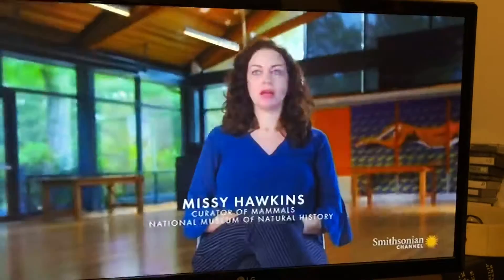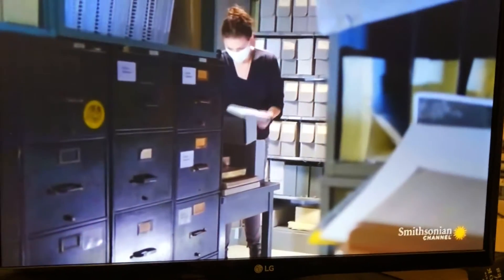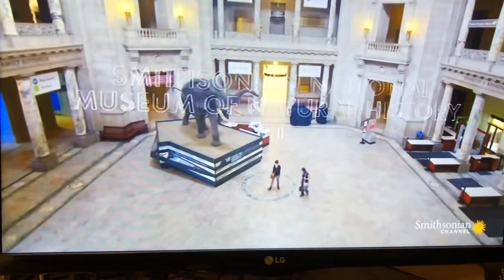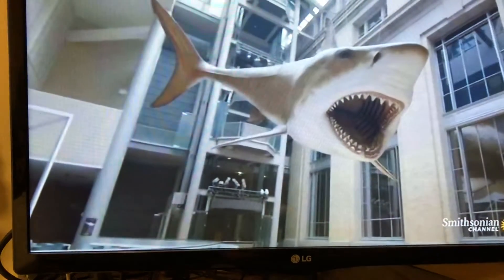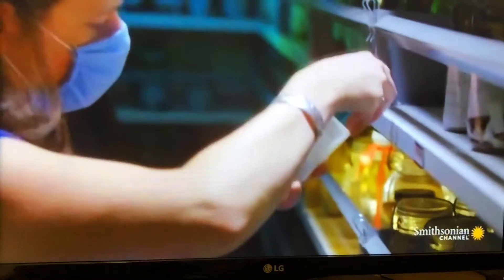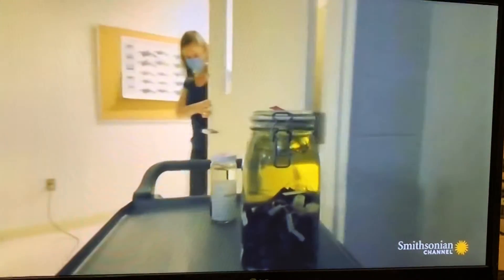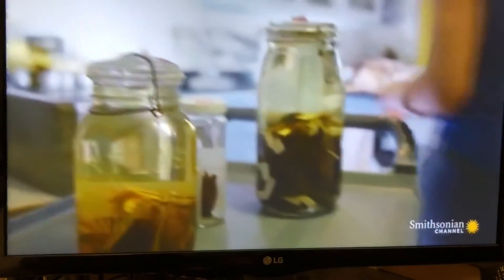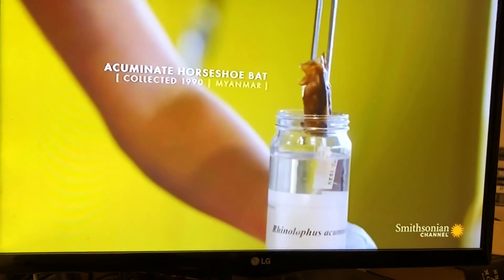19+* More batty folks.. bat 🦇 🦇 🦇 🦇 🦇 🦇 🦇 🦇 🦇 🦇 🦇 🦇 🦇 🦇 🦇 🦇 🦇 🦇 🧛🏻‍♂️ 🦇 🦠 🛑💨